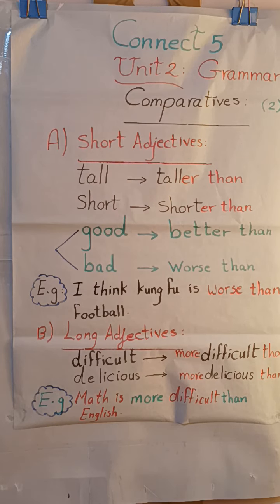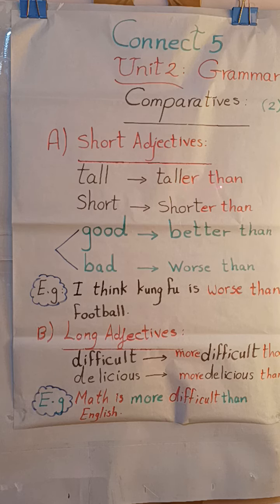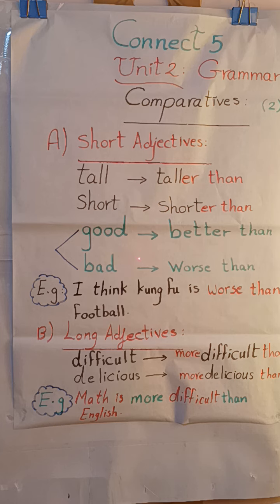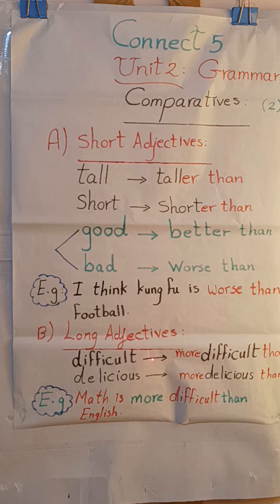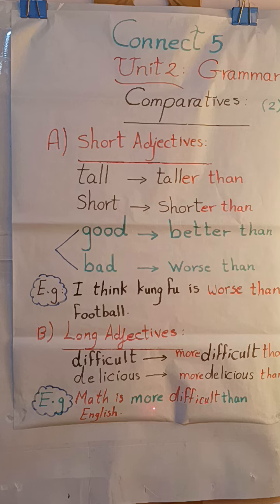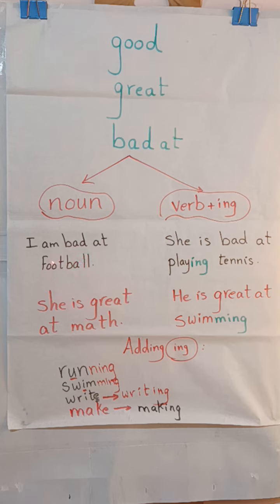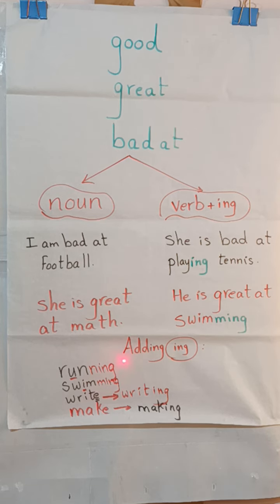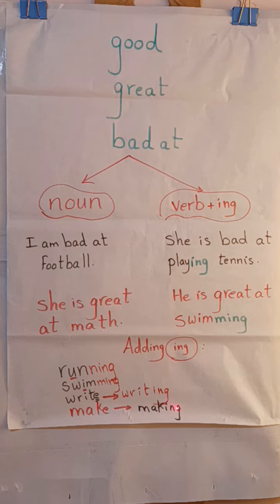connect 5 unit 2 grammar by Marwa mostafa